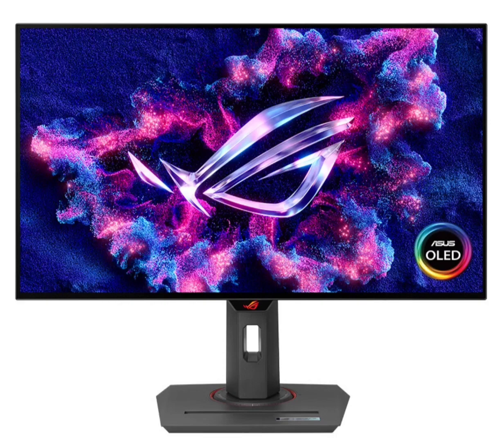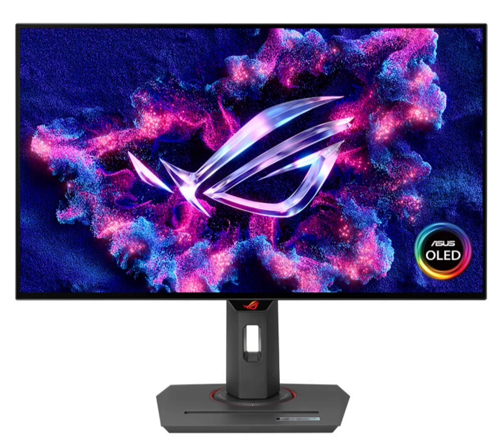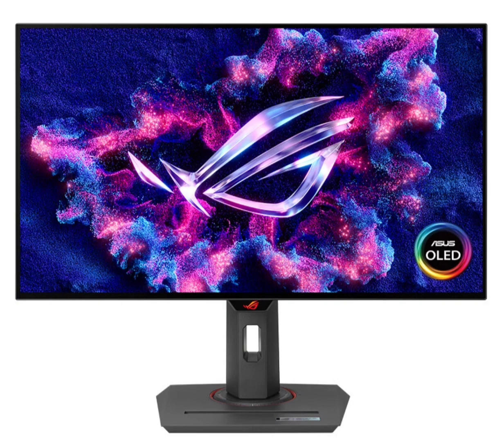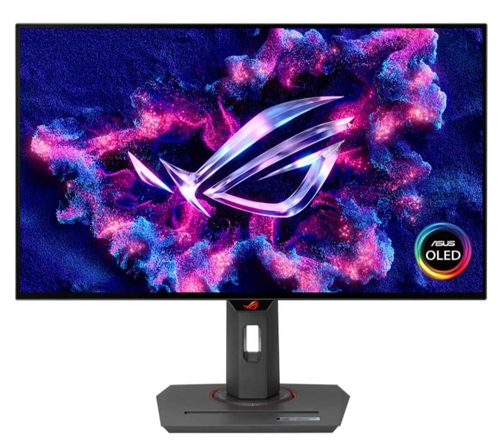ASUS ROG XG27AQDMG 26.5-inch OLED monitor with 2K 240Hz display launched.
The Asus Rog monitor is now available on the shelves in China. The model will be officially launched in China on May 20. It is a 26.5-inch monitor with 2K resolution and a high refresh rate of 240Hz. The high refresh rate and a decent response time, coupled with its picture quality, make the Asus Rog monitor a decent choice for gamers.